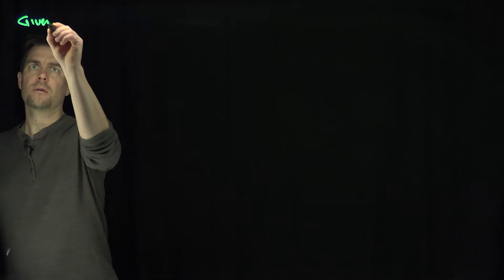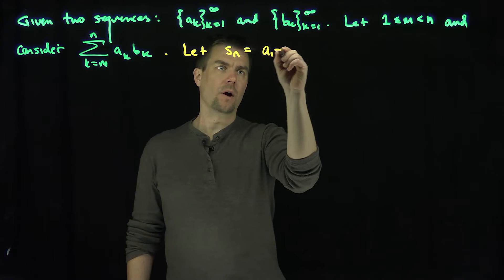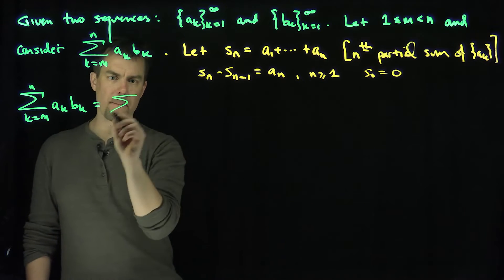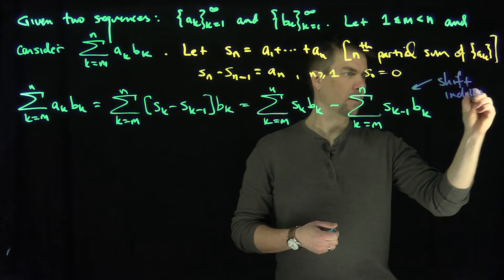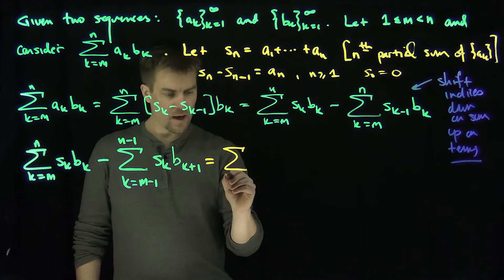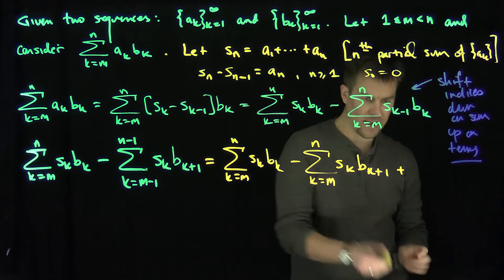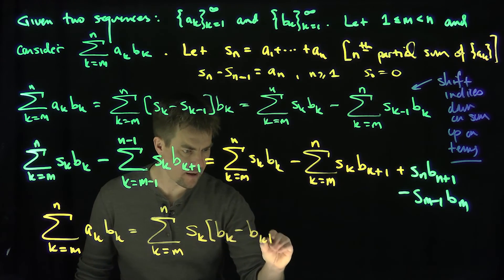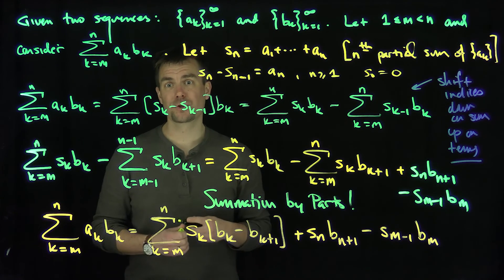Summation by Parts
We derive the summation by parts formula. This is a discrete version of integration by parts with the partial sums of one term of the product corresponding to an "anti-derivative." This formula is useful in proving convergence results for sums which involve products.